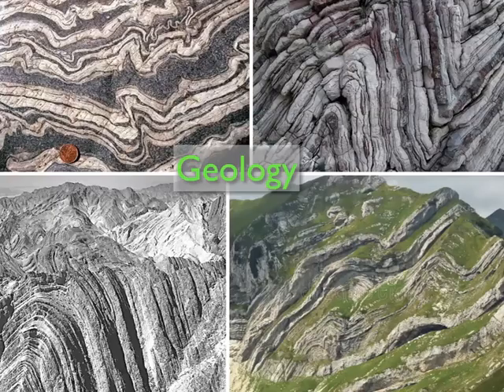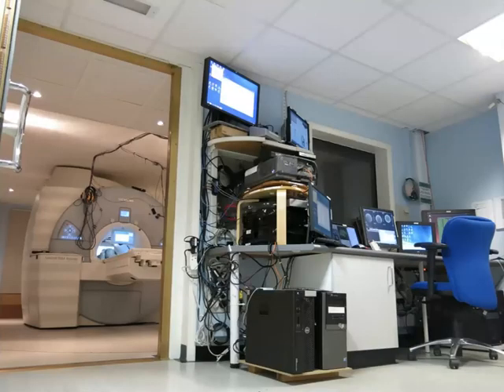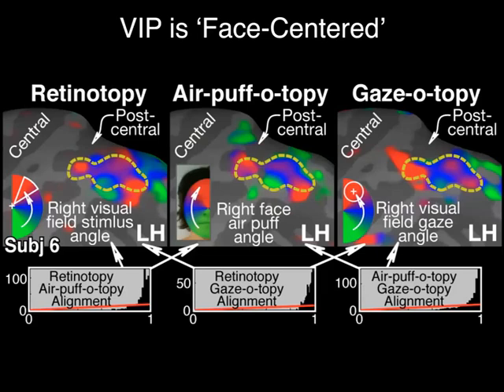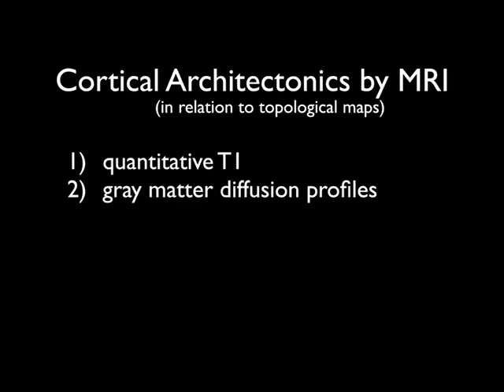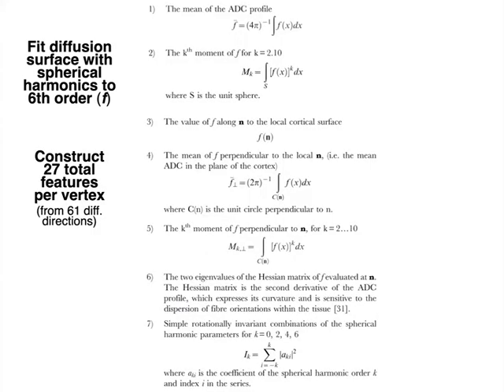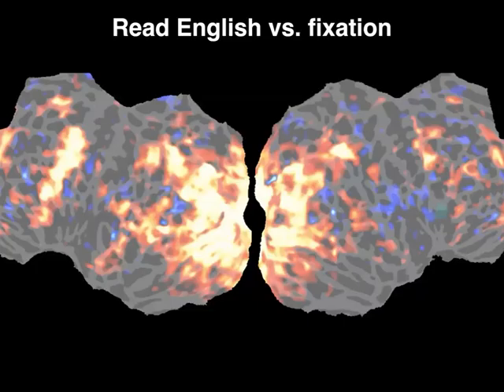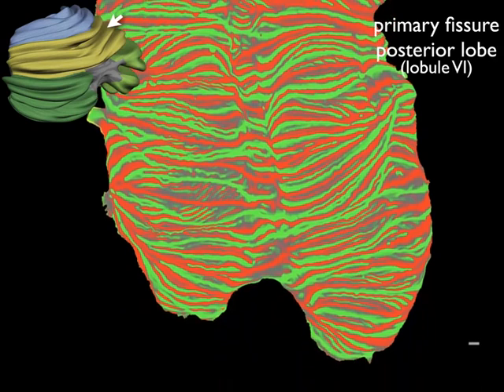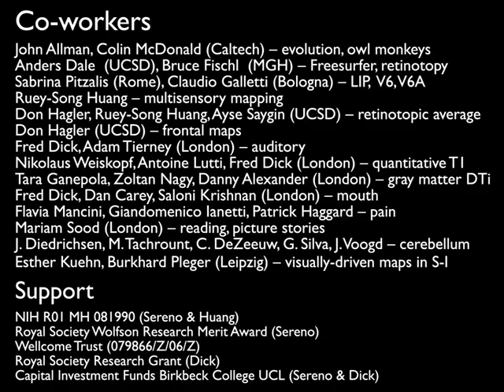On Brainmaps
Topological maps of receptor sheets have long been known to characterize early stages of sensory processing in the brain.  But two-dimensional topological maps have turned up in many other places.  This talk summarizes recent advances in non-invasive cortical mapping of the human brain, focusing on functional, structural, and diffusion-based data visualized on the cortical surface using tools originally developed at UCSD almost 30 years ago.  We end with two teasers: a peek at the first complete surface reconstruction of the human cerebellum, and new data showing how information from one modality can penetrate all the way back to the input maps of another modality in a topological format (and the implications for functional localization).